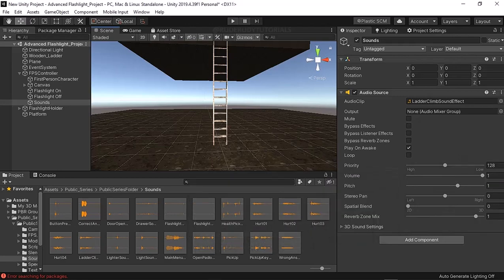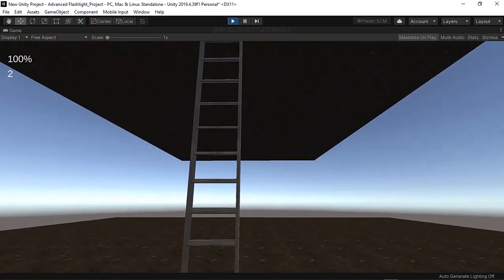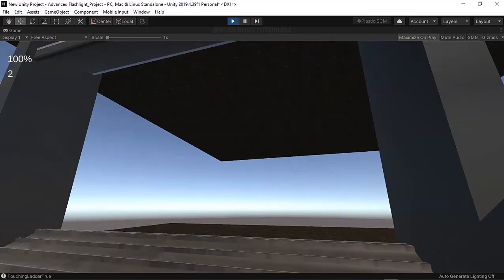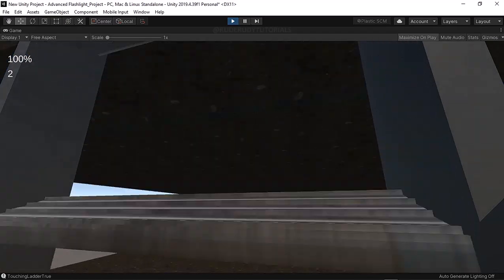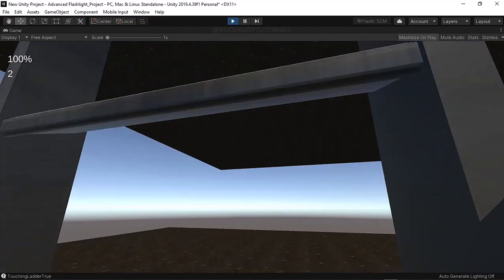Fixing Ladder Audio Input on Button Function Up and Down in Unity 3D.